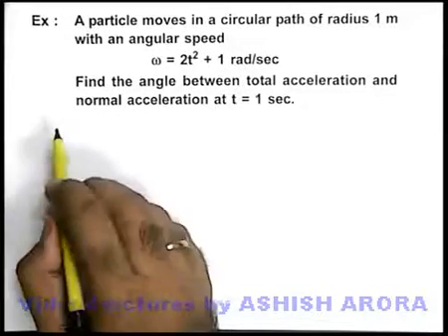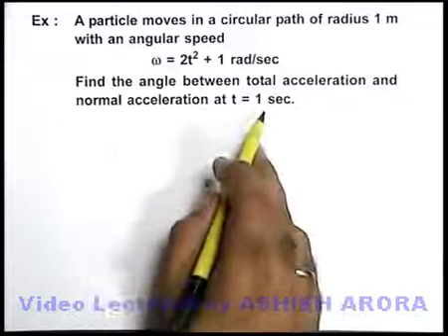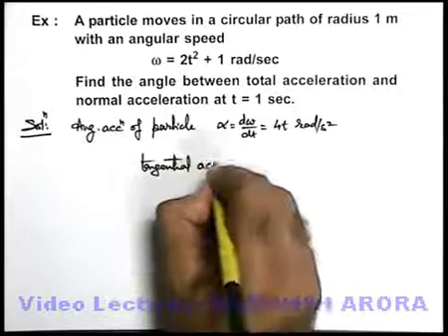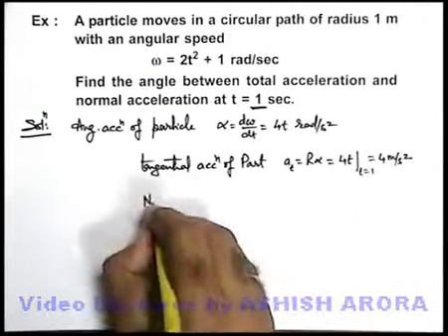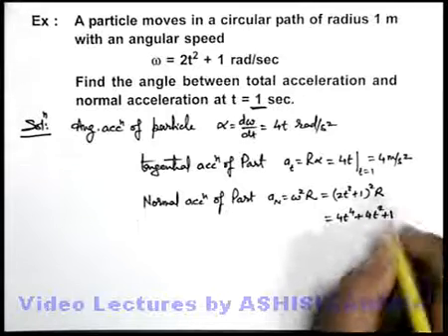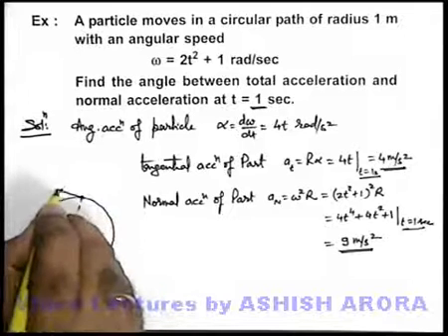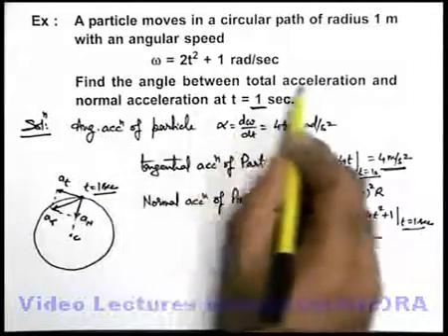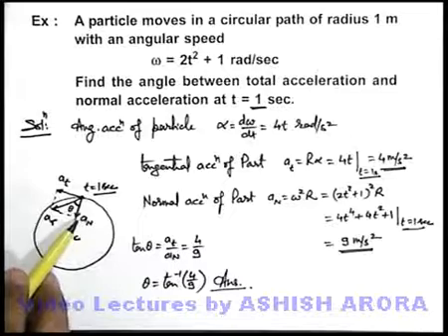Class 11 Physics | Circular Motion | #12 Solved Example-7 on Circular Motion | For JEE & NEET